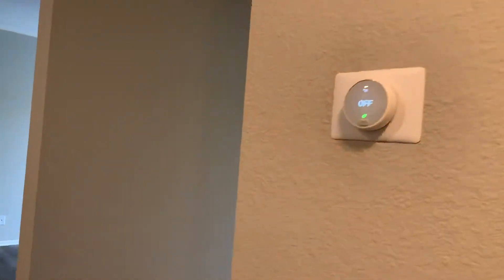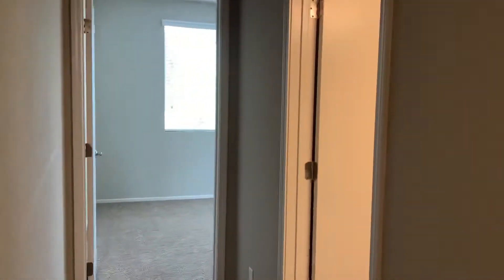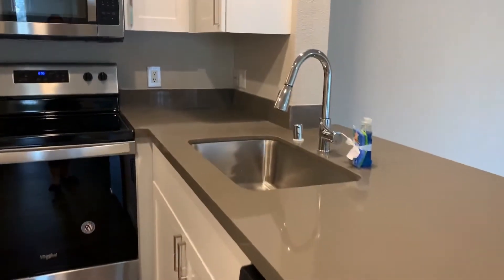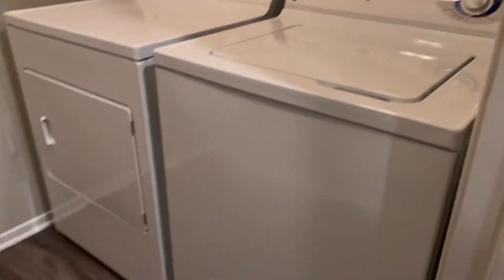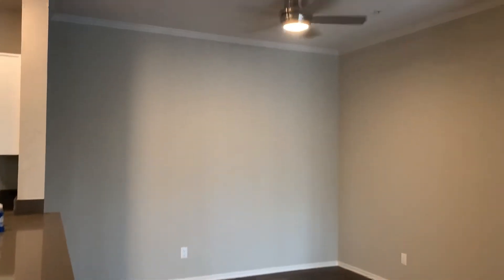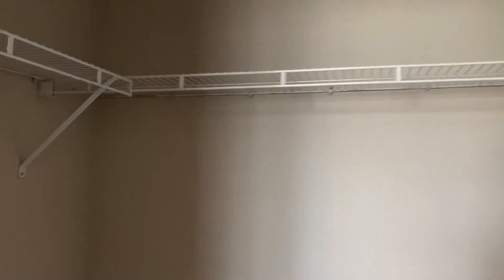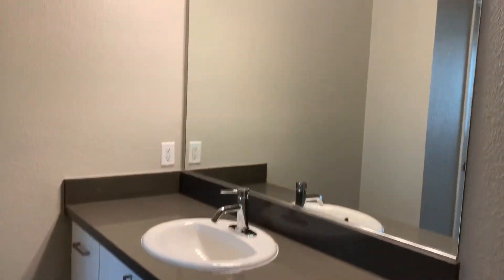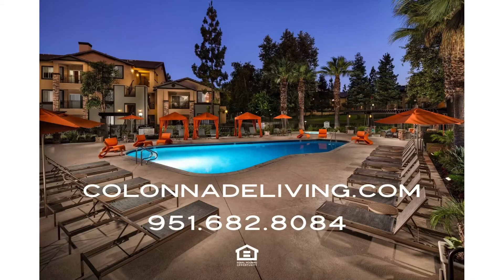Silver 2 Bedroom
1041sf apartment home at Colonnade Apartments.